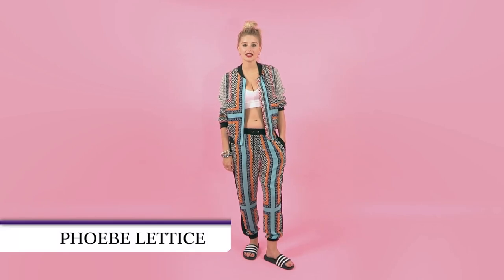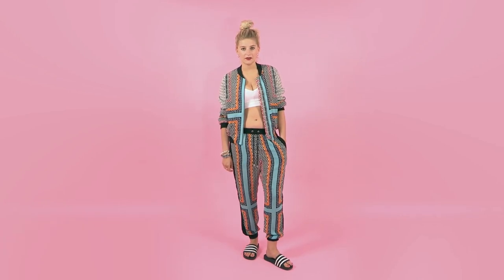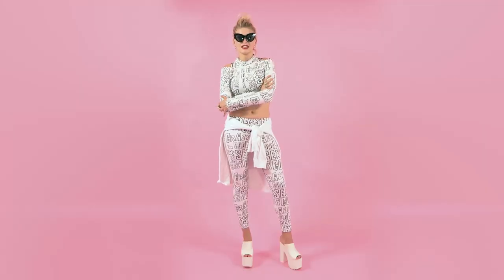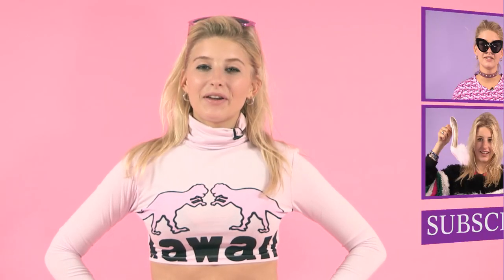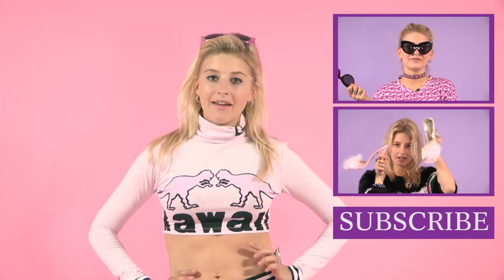3 Ways To Wear Co-ords | TGIF S02E1/8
Welcome to the second series of TGIF with Phoebe Lettice. In this first episode, Phoebe shows you three ways to wear the matchy, matchy co-ord trend.

This Is A Love Song – Cut Out Crop Top And Leggings

Phoebe’s own - Adidas Sweat

SHOP THE LOOK: